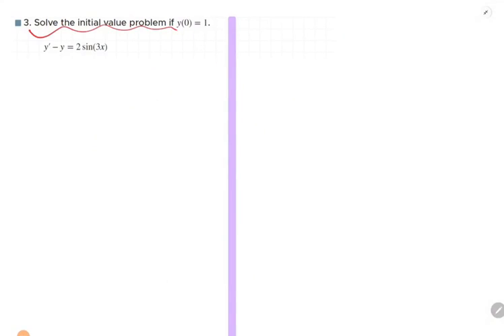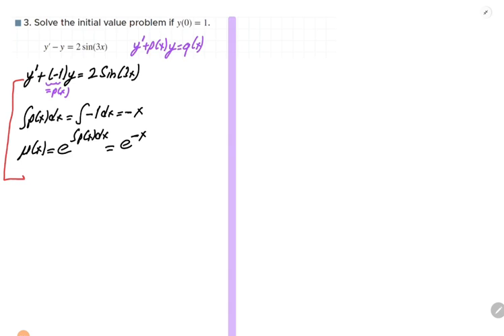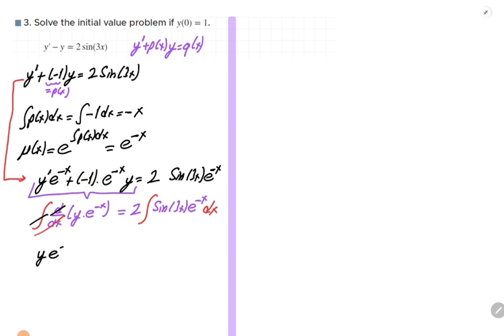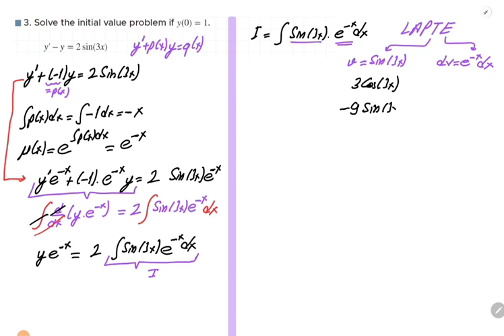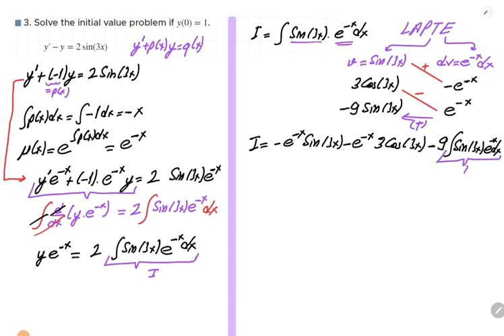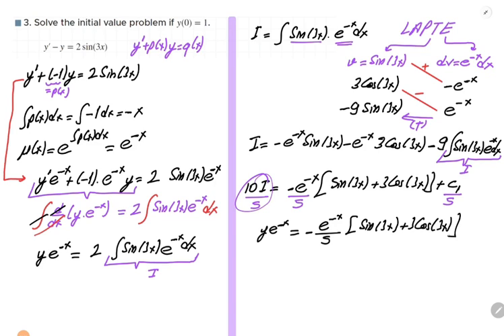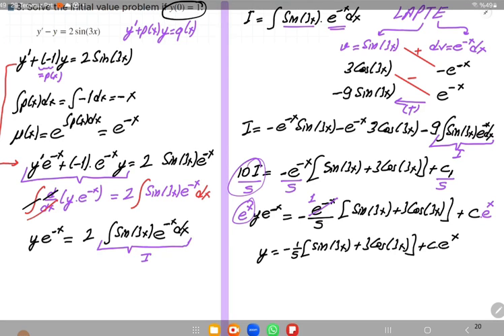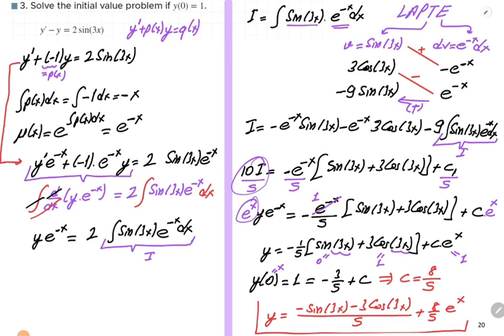006. Initial Value Problems Question02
LECTURE NAME: Differential Equations
Related Chapter: Initial Value Problems
Question Number: 02

If you feel that my questions makes you understand the concepts easier,